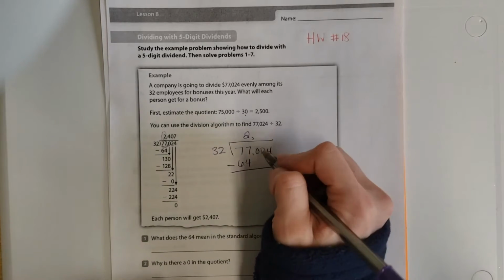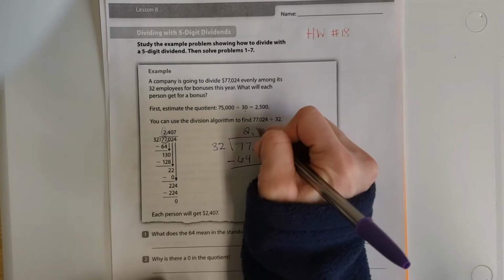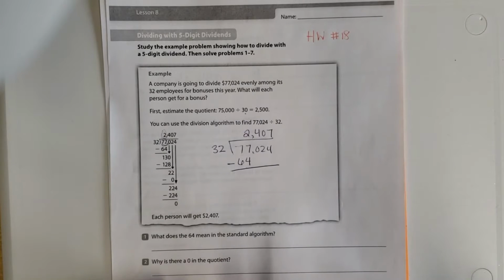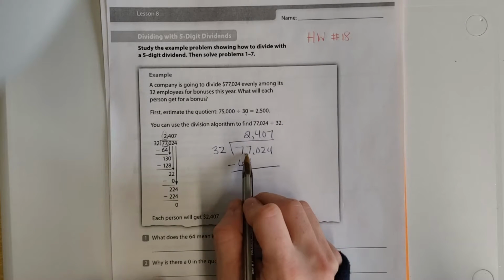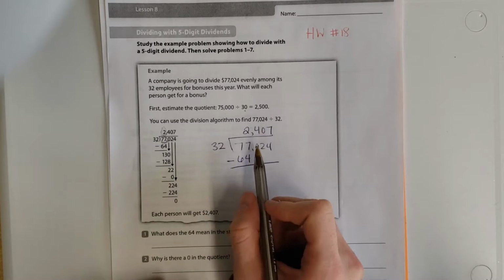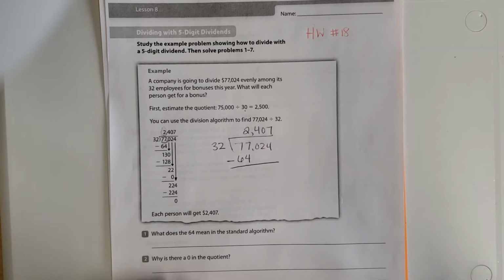HW 18 - Long Division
Ms. Franklin completes HW 18 by briefly going over the example on the front and then working through problems 4-7.